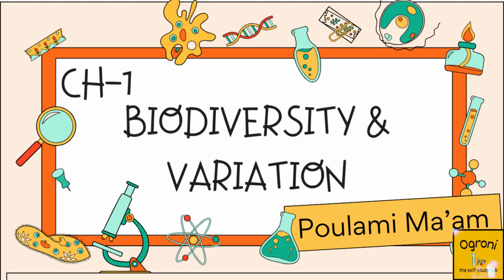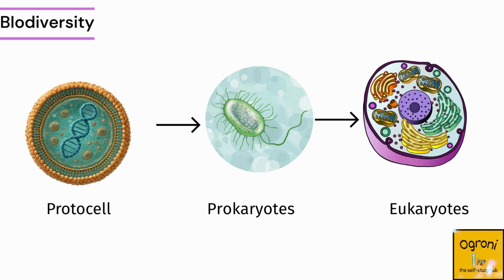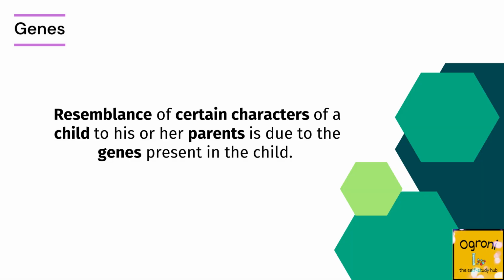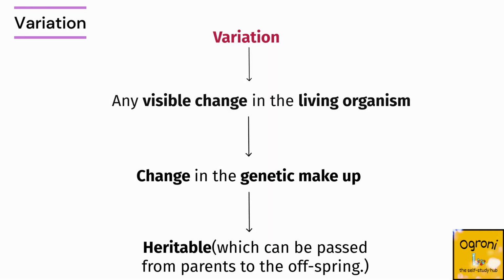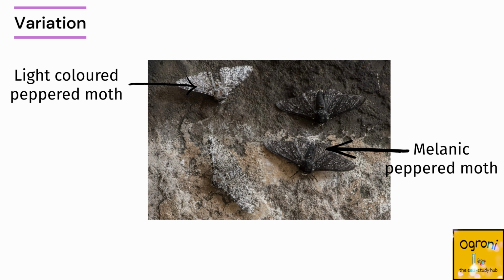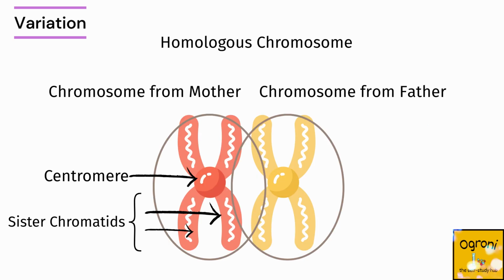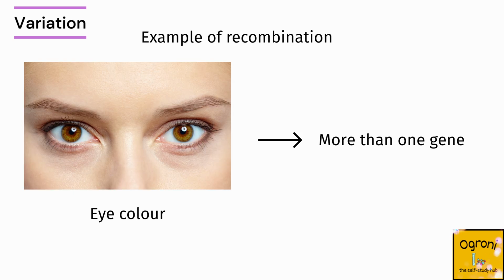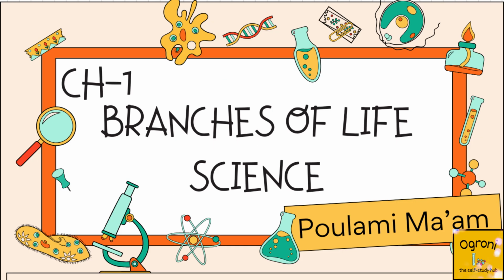Class9#wbsse Life Science#Ch1#Biodiversity & Variation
Believing in own ability and improving ability through constant efforts is going to be key to success in the coming decades. The future Knowledge Economy is expected to demand acquiring new expertise and change in jobs every decade. Hence, self-learning will be a key skill to be mastered by the student of this decade. Rote learning and spoon-fed degrees will not be conducive to acquiring future jobs. Ogroni, a self-study hub, is dedicated to the creation and dissemination of online self-study content for students in English, Hindi, and Bengali languages. The contents are free to use by anyone. Welcome to another "Concept to Remember Series" on Life Science. Our  video is on life and its diversity designed especially for school students!
Explore the fascinating world of Life Science! In this video, we are going to learn about biodiversity and variation.
👉 What you'll learn:

✔️ Biodiversity
✔️ Variation
Don't miss out—start your journey into the world of Life Science today! 🧬📚